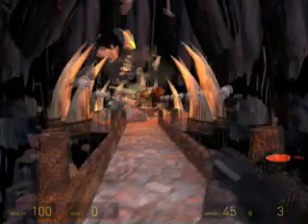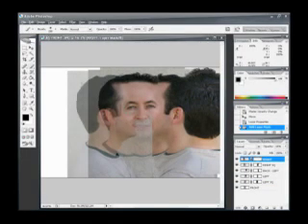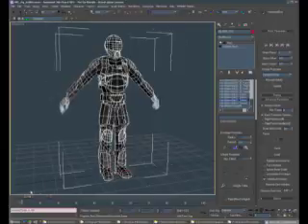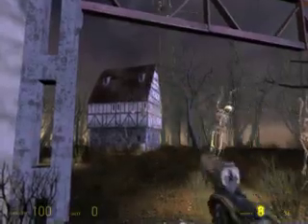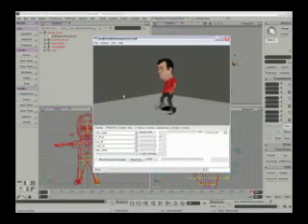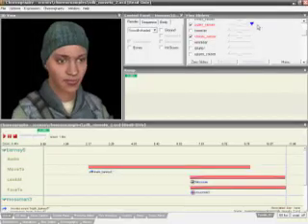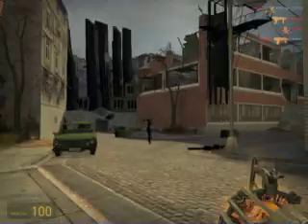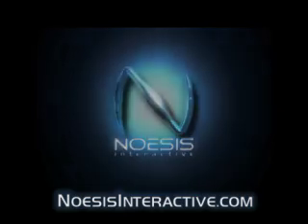Noesis DVD Library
Noesis Interactive™ works to expand knowledge and creativity among Video Gamers around the world. Designed by gamers, for gamers, our MOD Your World™ DVD series will put you on the fast track to designing, building and integrating 3D characters, props and maps into your favorite games - beginning with Half Life® 2.

Working with industry leaders like Valve®, Softimage®,and Autodesk® Noesis Interactive™ dissects and streamlines the entire process into easy-to-understand lessons. No matter what your current skill level, we'll have you Modding in no time.

Future game developers, MOD Your World™ today!